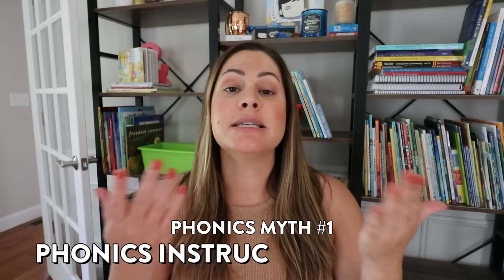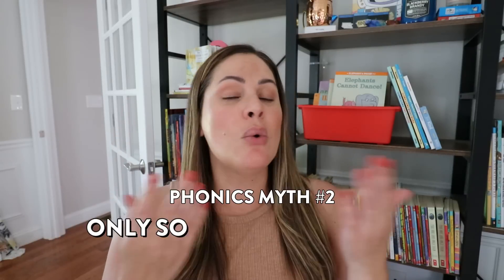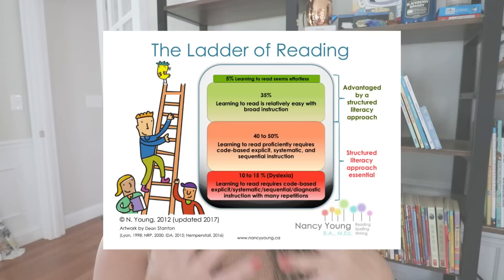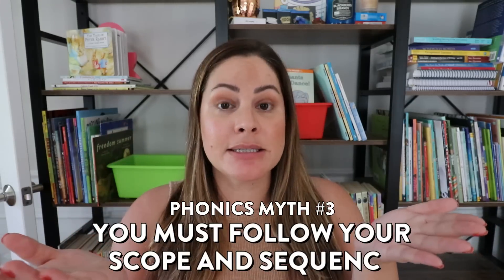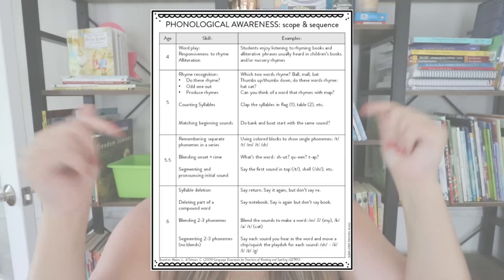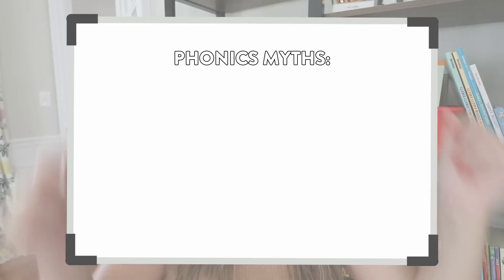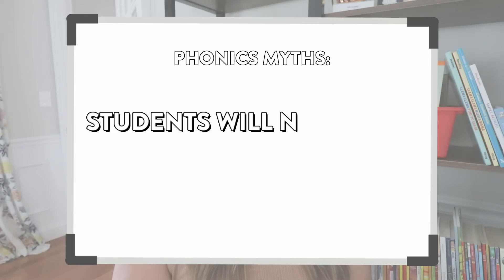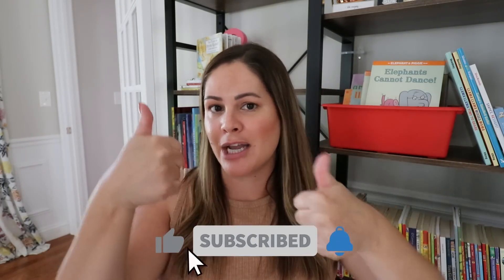5 Myths about Teaching Phonics in Kindergarten, First, and Second Grade // Teaching Phonics in K-2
Are you teaching phonics as a kindergarten, first, or second grade teacher?! In today's video, I share 5 common myths about teaching phonics in the primary grades! Just press play to hear what each myth is and what the facts of the matter really are! Enjoy :)

Wiley Blevin’s Choosing Decodable Texts

Happy teaching,
Susan Jones